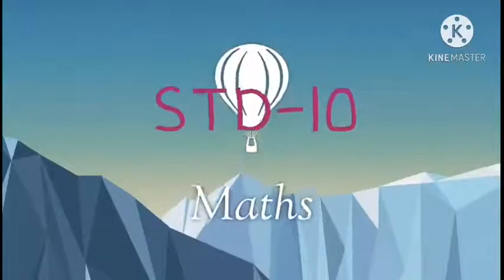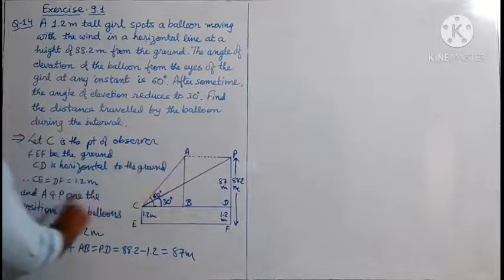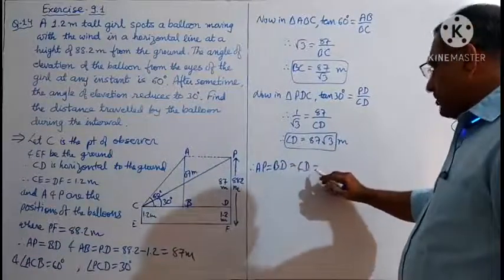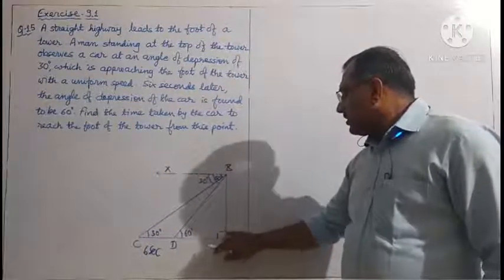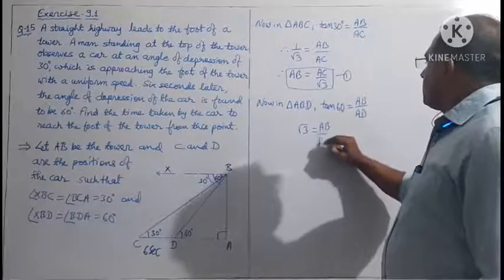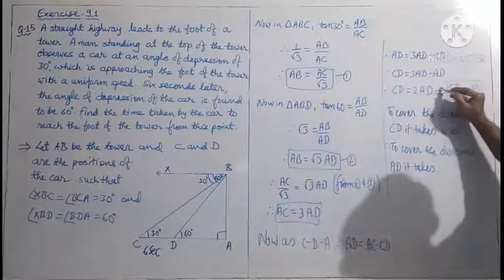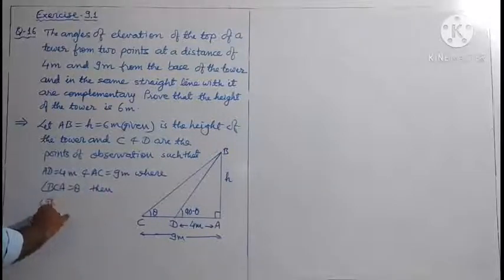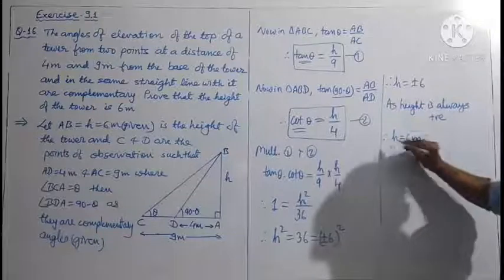Std 10 Maths Ch 9 Some applications of Trigonometry Part 8